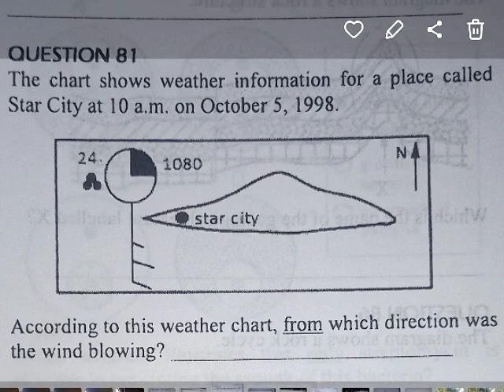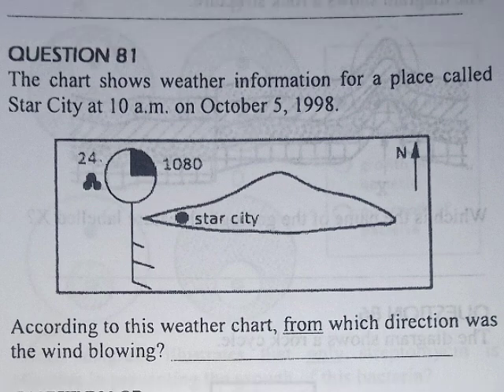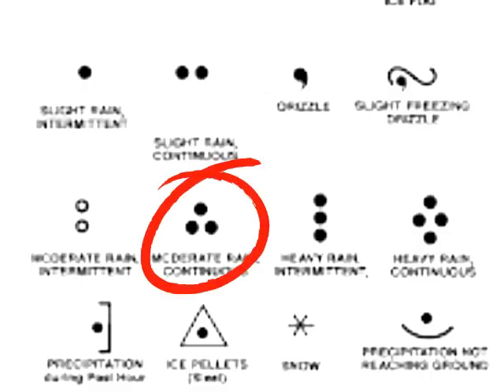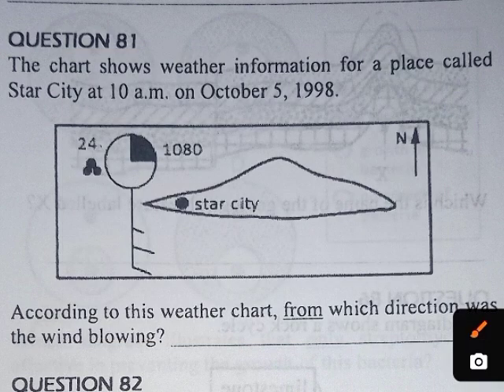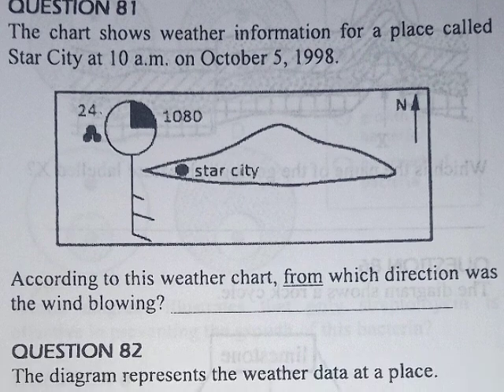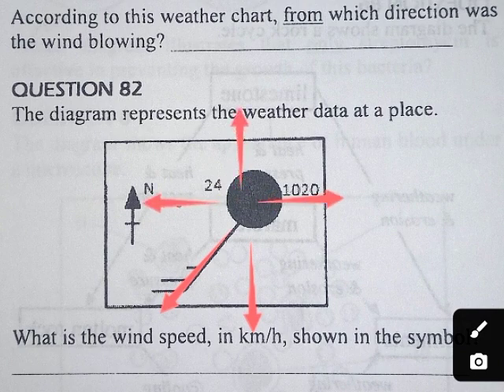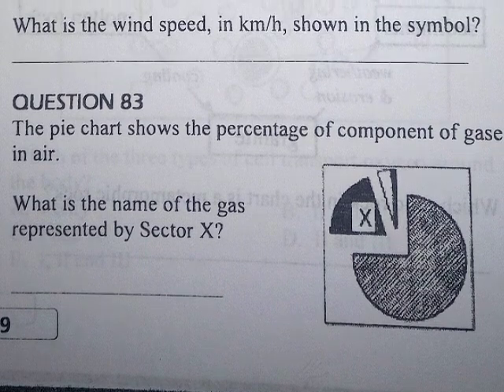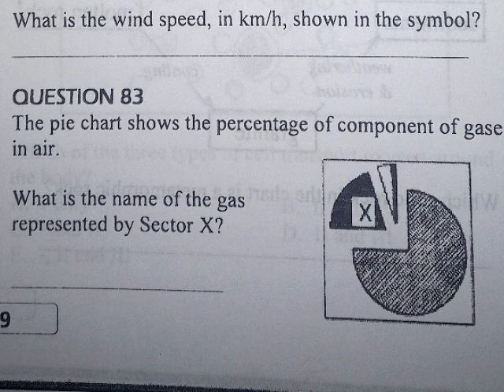Exam Questions | Unit 9.7 Earths and Atmosphere | Weather Map Symbols